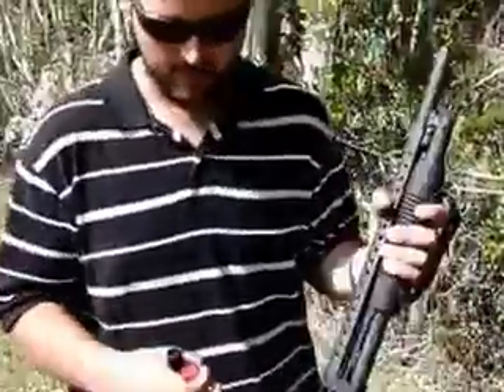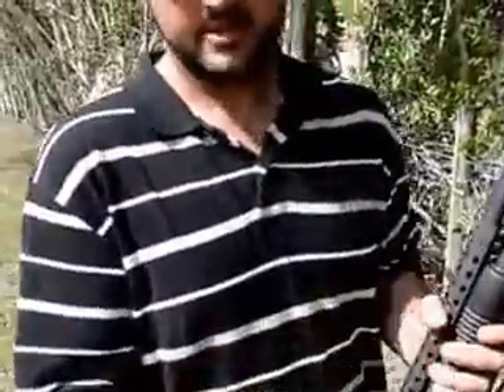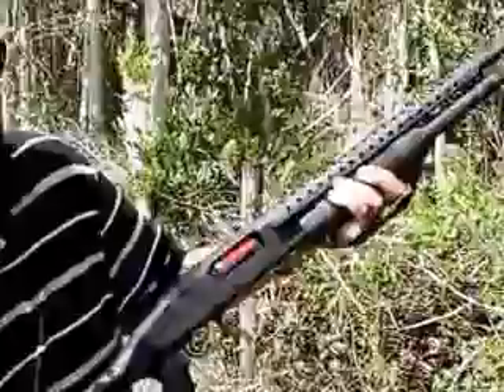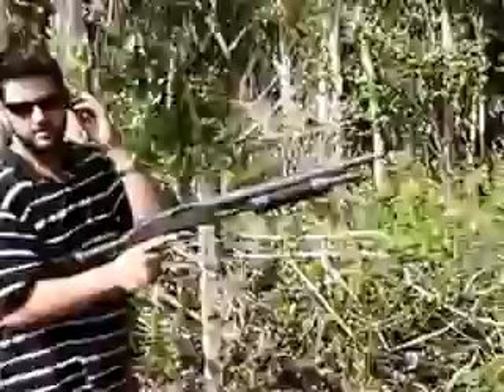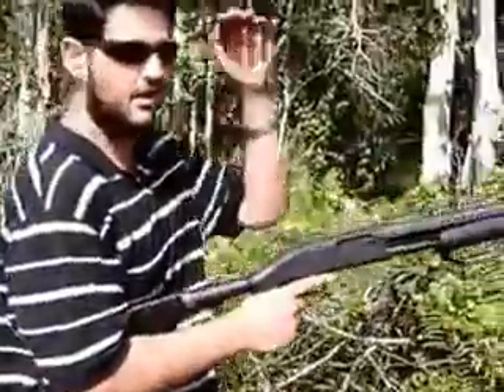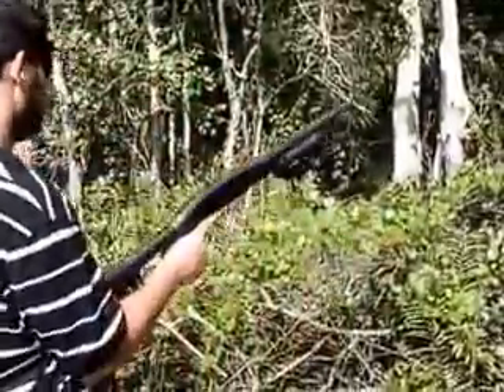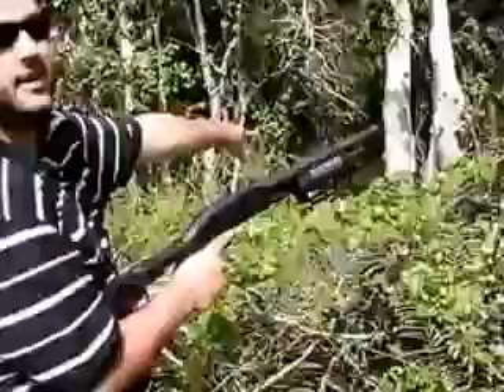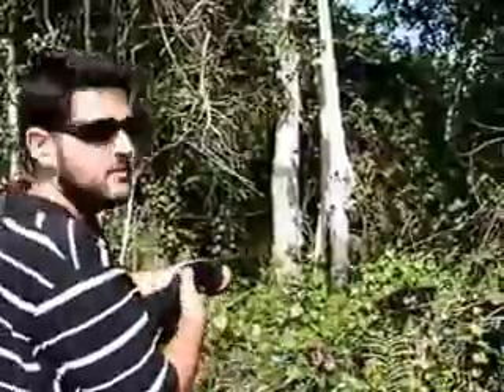Mossberg 500 short small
Sean May shows us a demo of his Mossberg 500. I'm shooting the video in his back yard in Palm Beach Florida.